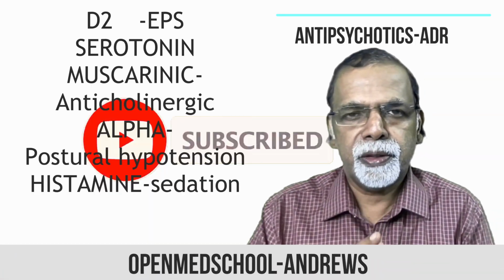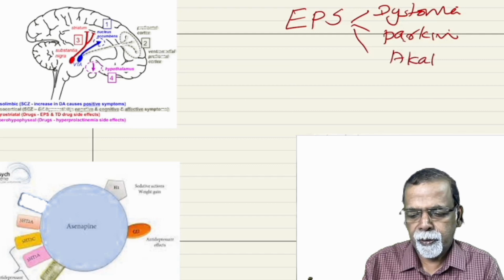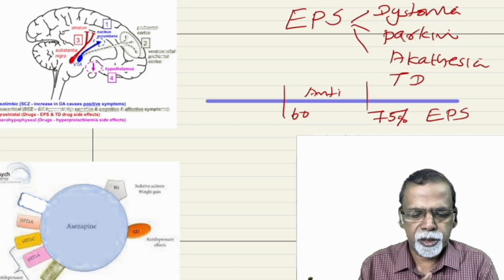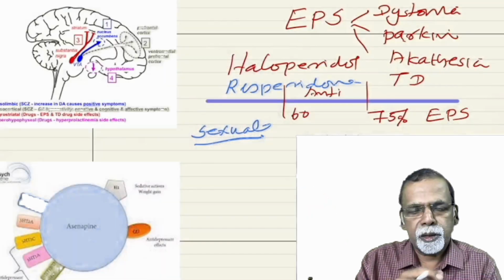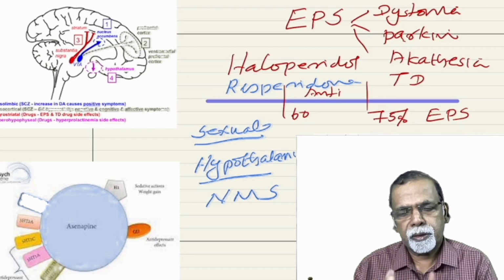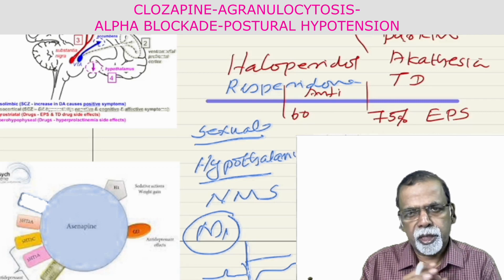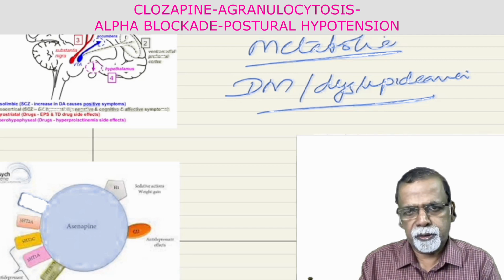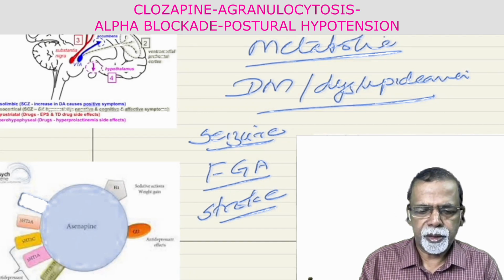ADR- ANTIPSYCHOTICS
Antipsychotic medications, which are used to treat conditions like schizophrenia, can have different side effects. These range from minor issues like feeling a bit sleepy or having a dry mouth to more serious problems like constipation, restlessness, or sexual difficulties. Some side effects can even be painful or disfiguring, like sudden muscle contractions or gaining a lot of weight. In rare cases, certain medications might lead to severe, life-threatening conditions such as heart inflammation or a significant drop in white blood cells(Agranulocytosis).